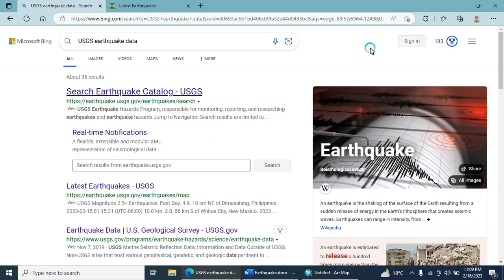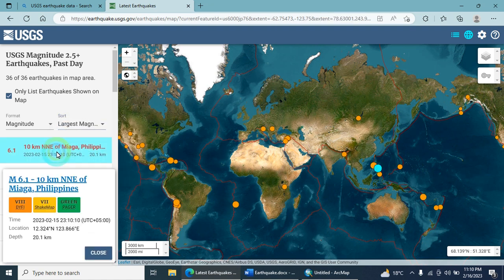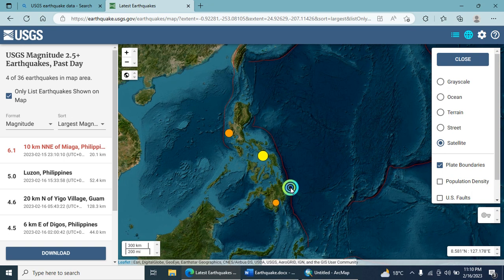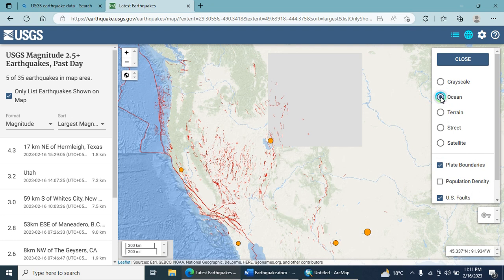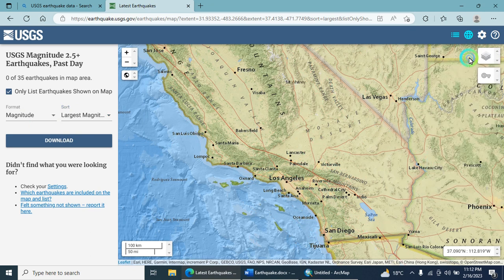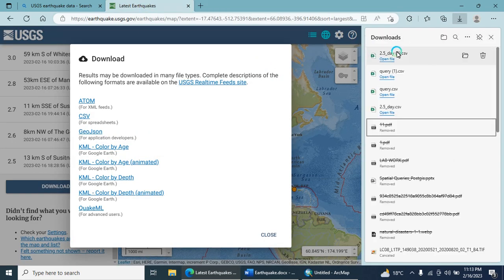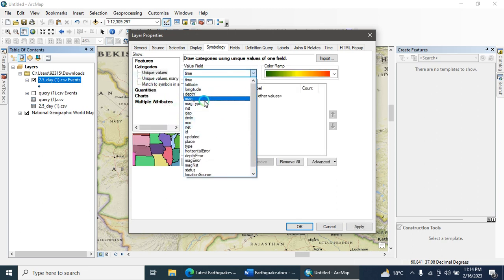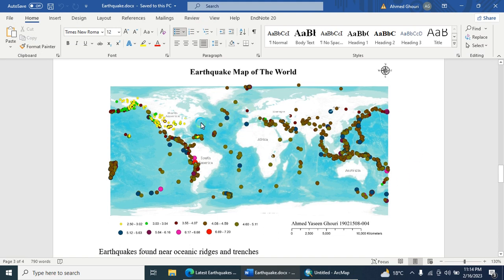How to Use Earthquake Web-based Portal of USGS for Data Extraction || Latest Data